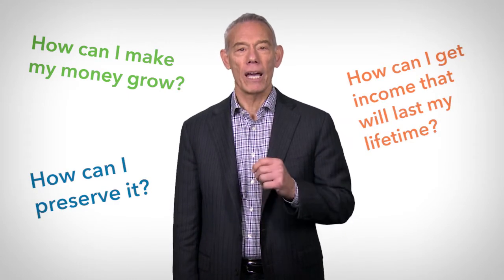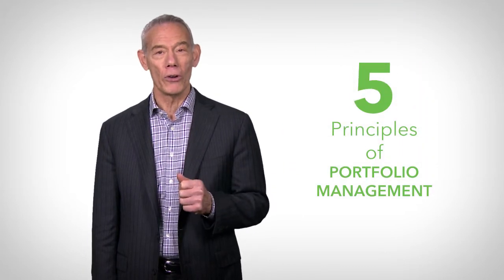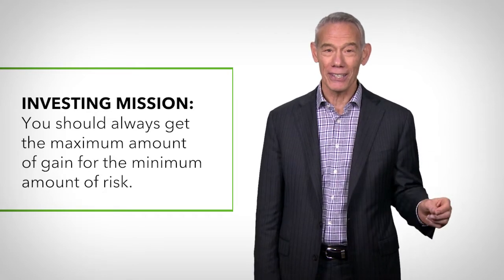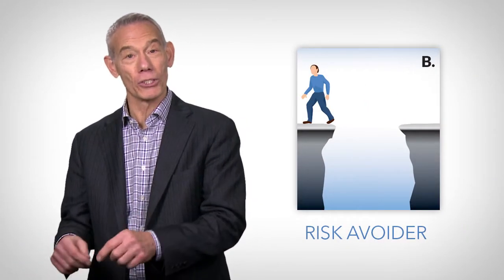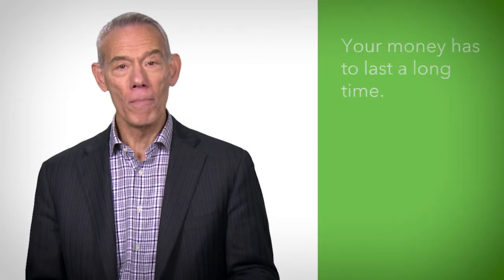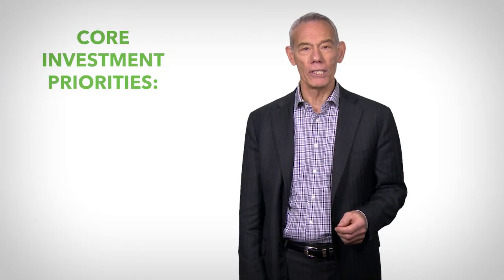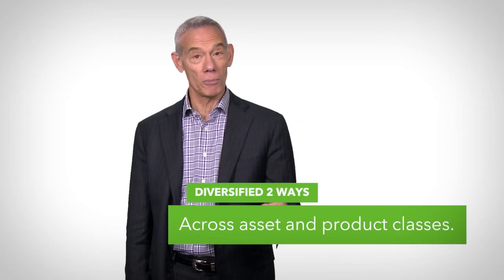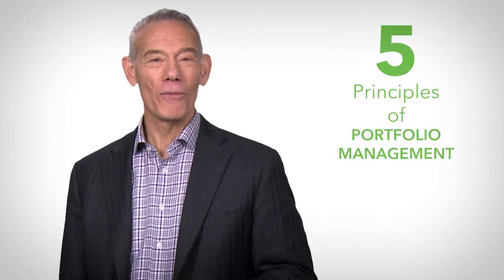5 Principles for a Well Managed Portfolio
How can you make your money grow and preserve it? Is it possible to guarantee your income will last your lifetime?

* Engineering a portfolio to maximize growth and minimize risk.
* What is your investment mission?
* Do you know your risk style?
* People are living longer, will your money last your lifetime?
* What are your core priorities?
* Diversification is important for maximum return!

Transcript:

How can I make my money grow? How can I preserve it? How can I get income out of it that will last my lifetime?

These are the questions people ask me all the time. So, is there a way to engineer your portfolio to get the maximum growth and income at the minimum risk?

Hi everyone, I’m Steve Lewit and this is SGL TV.

And I believe there are 5 Principles of Portfolio Management that can get you where you want to go. So, let's take a quick look.

Principal #1: What is your Investment Mission?

That's right, you need to have an Investing Mission and here's what it is: you should always get the maximum amount of gain, for the minimum amount of risk. Most people take too much risk to get the returns they are getting. They're not getting paid for the risk they're taking. Always invest with this mission in mind.

Principle #2: Build your portfolio to match your risk style.

Are you risk taker, a risk avoider or a risk manager? If your portfolio doesn't match your risk style, for example, let's say you’re a risk avoider but you have all your money in the market which is a risk taker’s approach, you're going to get stressed out when the market goes down and 70% of all illness is stress related. So, always build your portfolio to match your risk style.

Principle #3: Know your time horizon.

People are living longer, often into their nineties and hundreds. Your money will have to last a long time and your portfolio has to be built to provide liquid money when you need it now and growth for the future so that you have money later in life. Don't underestimate how long your life will last.

Principal #4: You need to know your investment priorities.

Take a few minutes and rank these core priorities in order of importance to you:
* Income
* Growth
* Preservation
* Legacy
* Liquidity

And then make sure your portfolio is built to meet these goals in order of importance.

And finally, Principle #5: Is every portfolio must be diversified in two ways.
Across asset classes and across product classes. Optimized portfolios include market products and insurance products, not just one or the other, but a combination of the two working together to create efficiency and meet your mission of maximum return at minimum risk.

So those are my 5 core principles. Got it? Great! Now it's your turn to put your money to work by putting these principles to work, then sit back and enjoy the results.